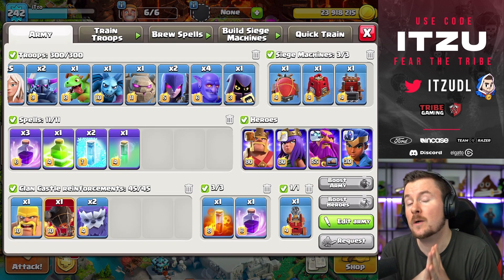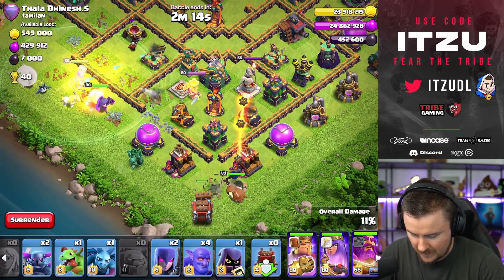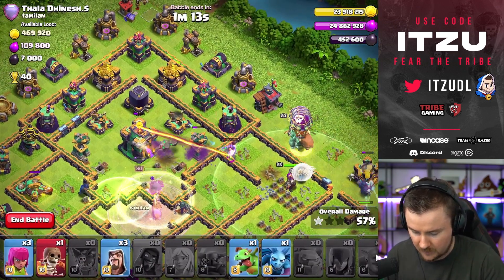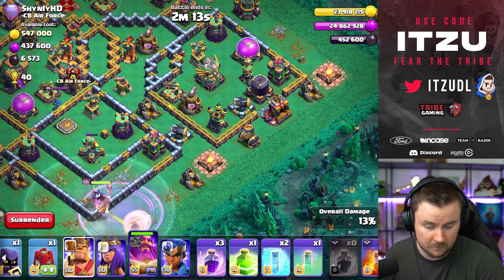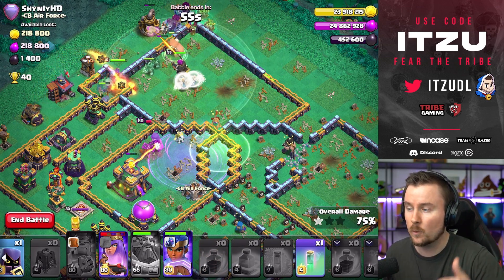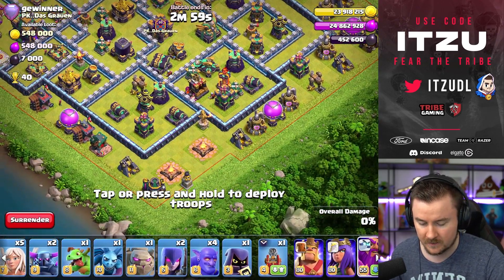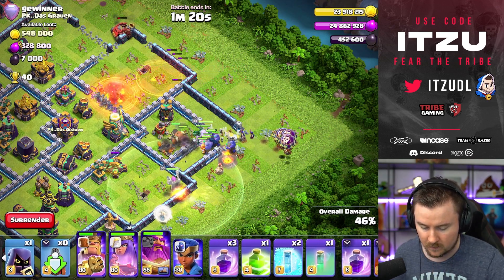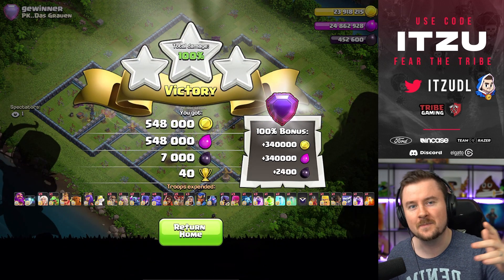PEKKA SMASH but different ! | Clash of Clans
0:00 - Intro
0:28 - 1st Hit
3:59 - 2nd Hit
7:46 - 3rd Hit
11:11 - Outro